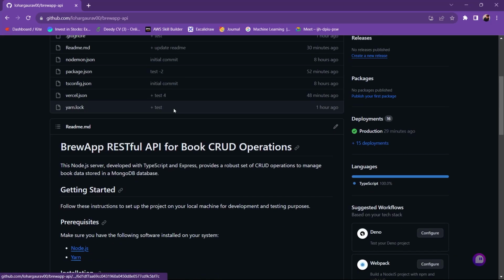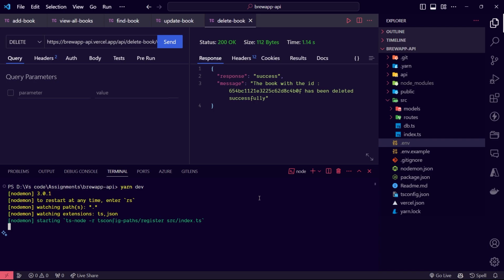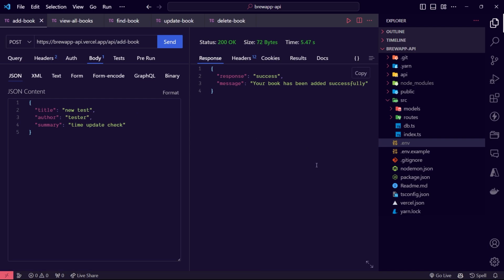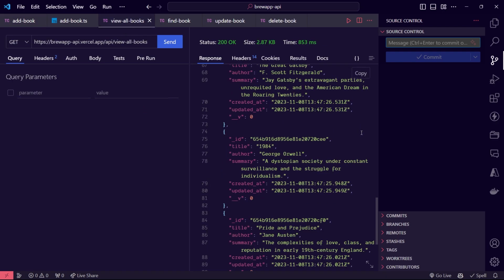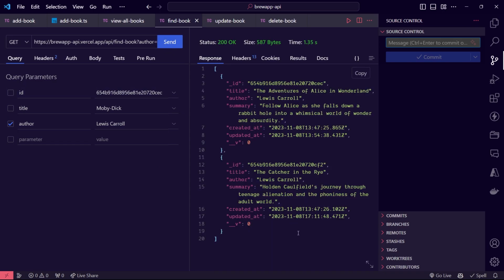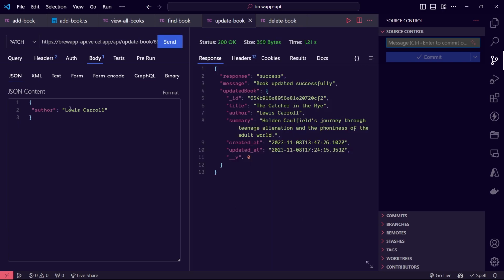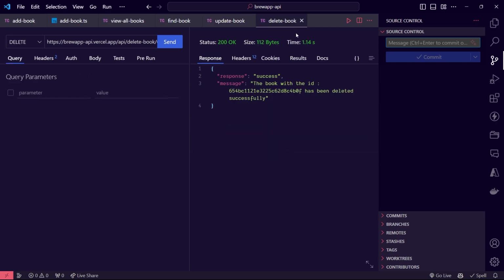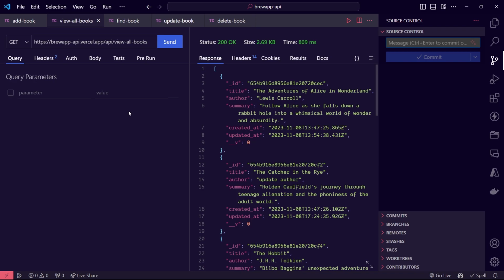Node.js , Express, Mongodb , Typescript Backend server CRUD operation with rest Api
This Node.js server, developed with TypeScript and Express, provides a robust set of CRUD operations to manage book data stored in a MongoDB database.